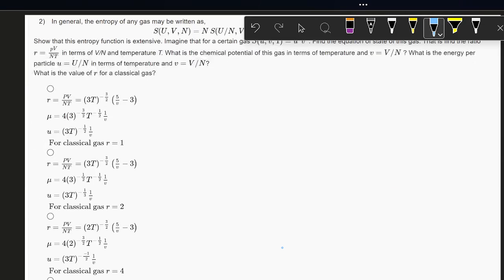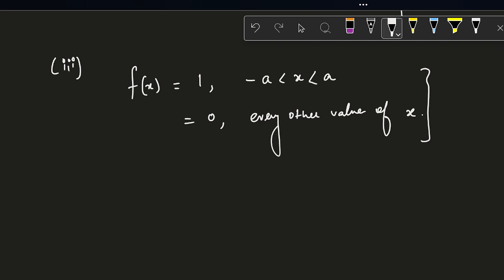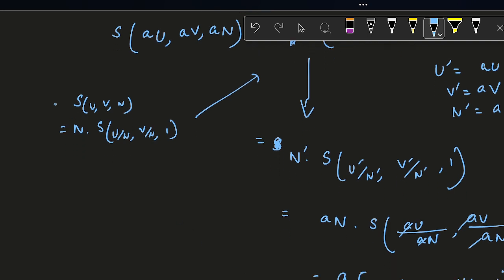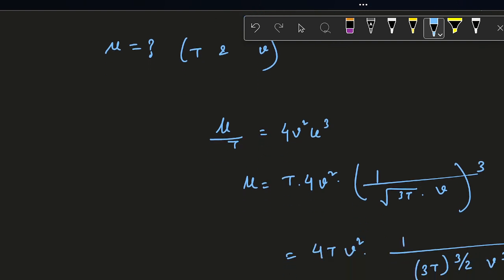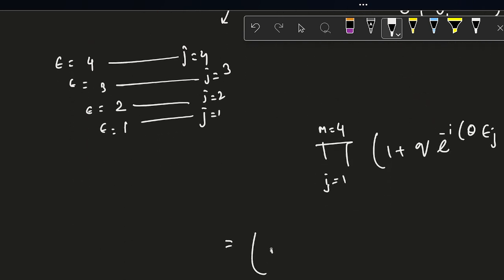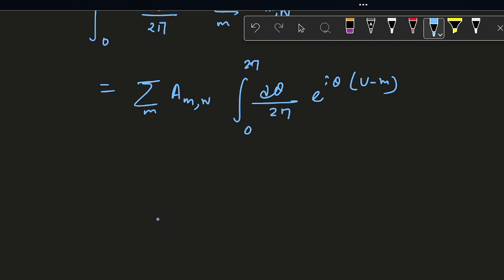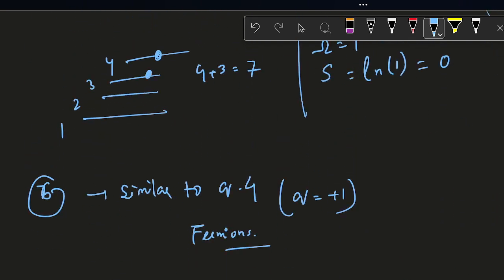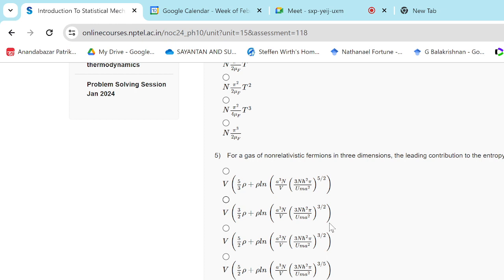Tutorial 3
NPTEL Introduction to Stat Mech 2024 tutorial Session 3